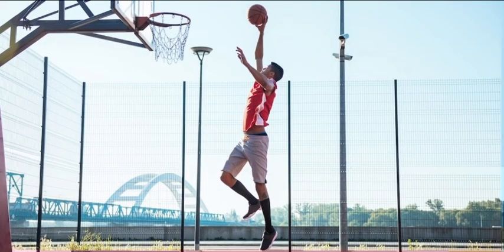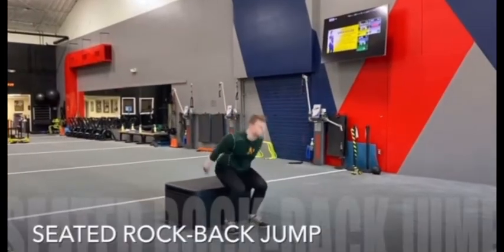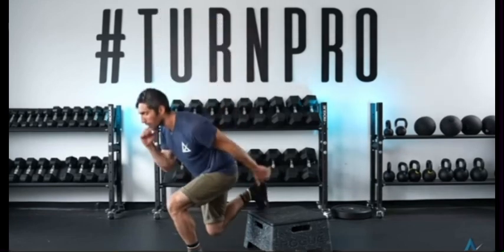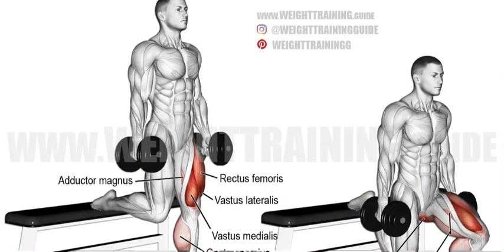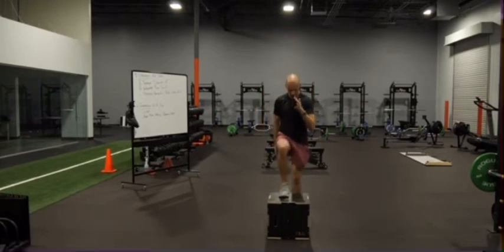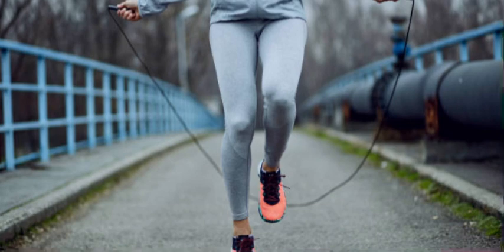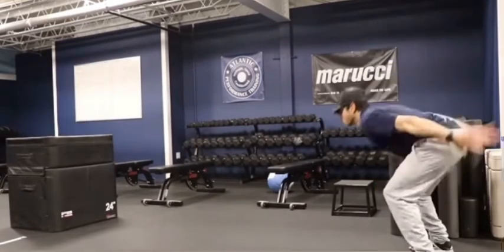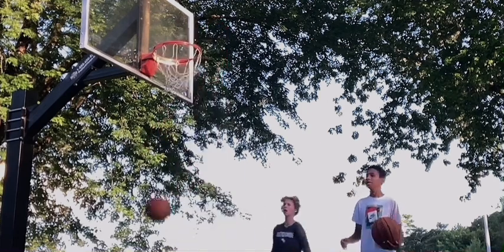Top ten plyometrics to increase your vertical jump